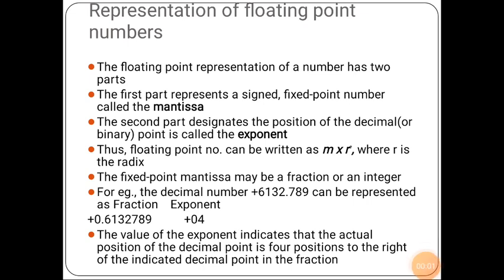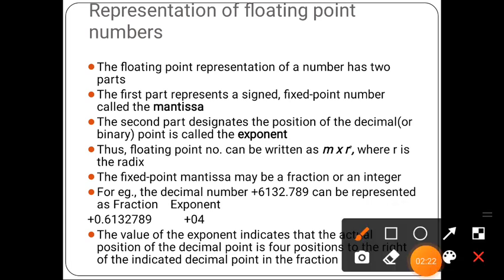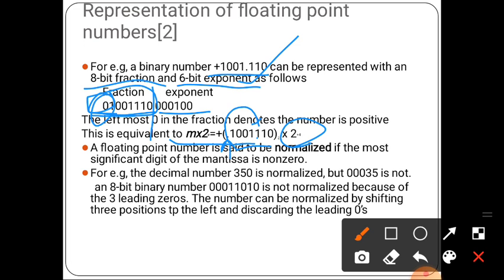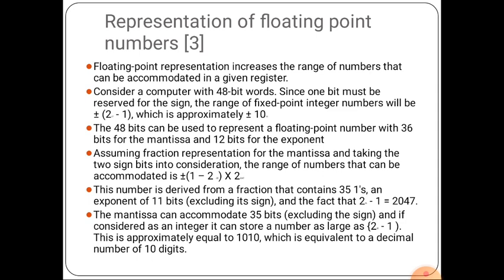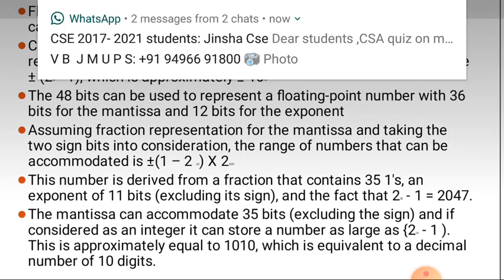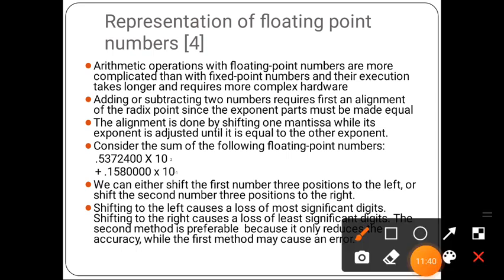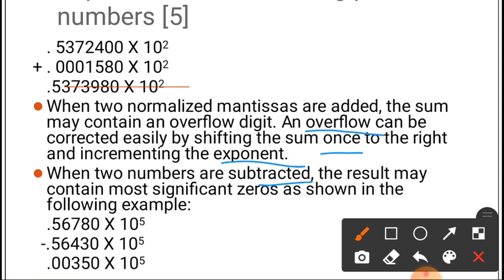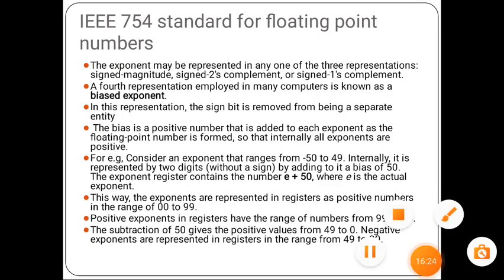Floating point number representation